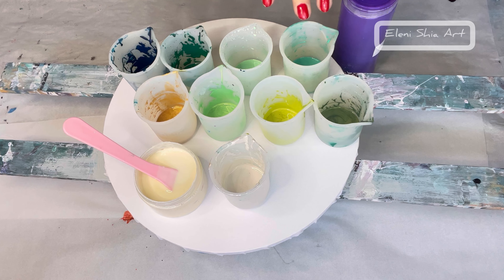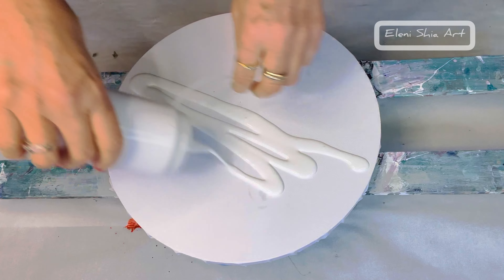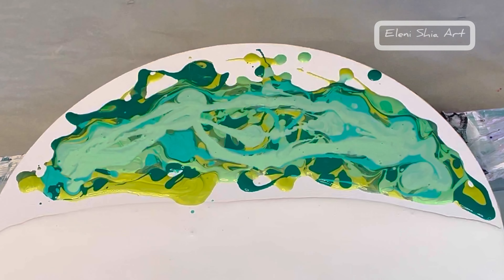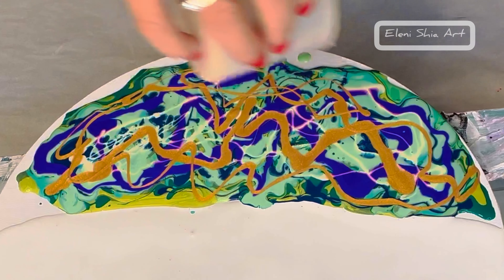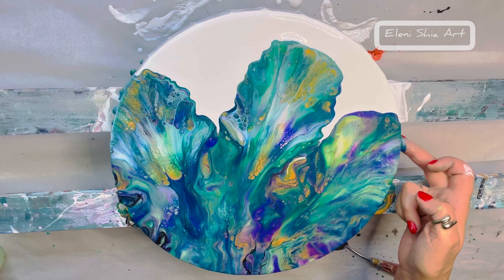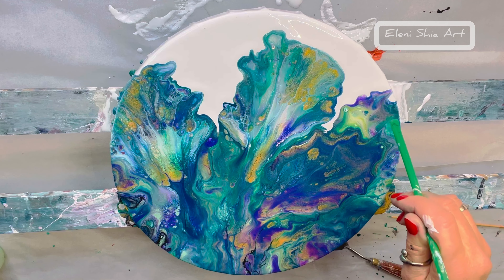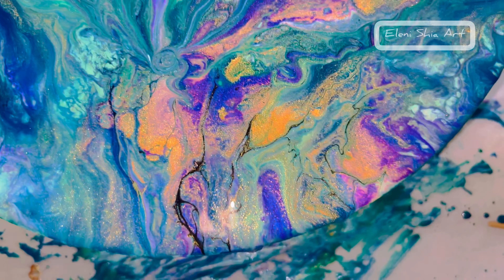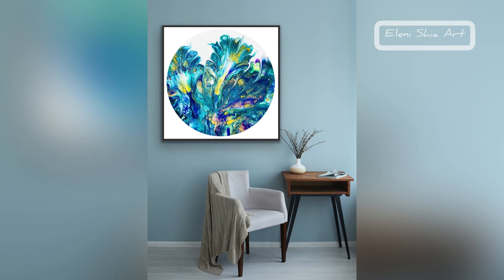Botanical chaos Dutch pour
Hello, welcome to this Botanical chaos dutch pour video, today is DAY 14 of my 30 Challenge where I will paint every day to see what I can learn at the end of it, Let me know in the comments if there is a colour pallet you want me to try ?

"The Artist sees what others only catch a glimpse of" LEONARDO DA VINCI
"The world seems brighter when you’ve just made something that wasn’t there before" Neil Gaiman

Favorite fluid Art fellow artists

      Links to all Products used ⬇️

                  _AMAZON_
_SHOP_RECOMMENDATIONS_

𝗖𝗿𝗮𝗳𝘁 𝗥𝗲𝘀𝗶𝗻 Epoxy Resin Kit - Crystal Clear Resin Art Casting for Jewellery Making, River Table, Countertop, Cheeseboard, Tumbler Kit (4L Pro Kit)
Resin Calculator | Epoxy Resin Calculator | ArtResin

Officemate Giant Push Pins 1.5 Inch, Assorted Colors, Tub of 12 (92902)

Pro-Art Golden Heavy Body Acrylic Paint 2 oz-Quinacridone Nickel AZ Gold, 59.1 ml (Pack of 1)

BENECREAT 12PCS 120ml Plastic Empty Squeeze Bottles With Black Twist Cap …..

Arteza Metallic Acrylic Paint, Set of 8 Jewel Tones Colours in 120 ml …

PEBEO INC PEBEO CERNE Relief Copper, 20 ml (Pack of 1)

Iridescent Acrylic Paint, Abeier Set of 18 Chameleon Colours, 2 oz/

Grateful for any support
TIP JAR ⬇️

Kind Regards
Eleni Shiamtanis ❤️